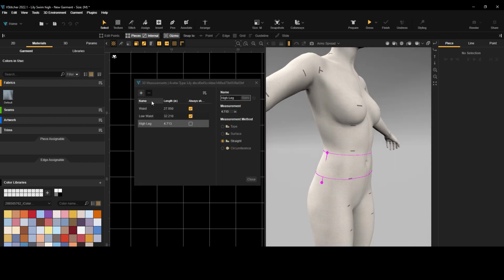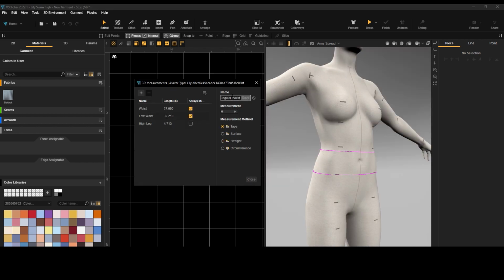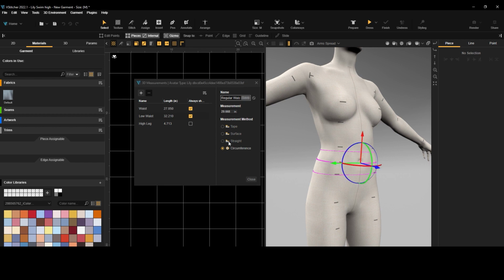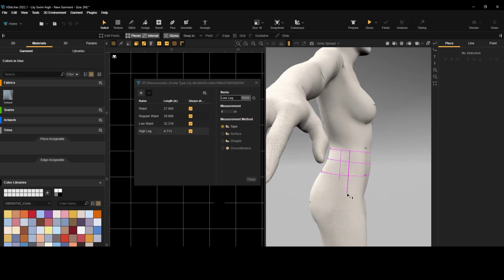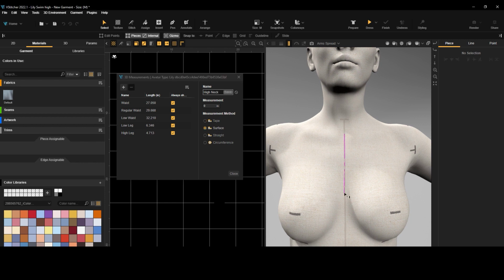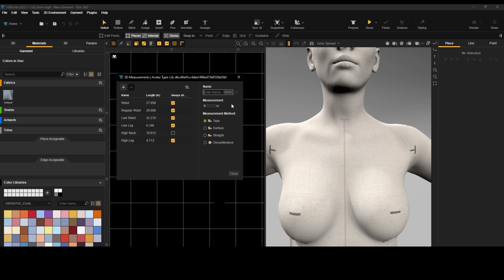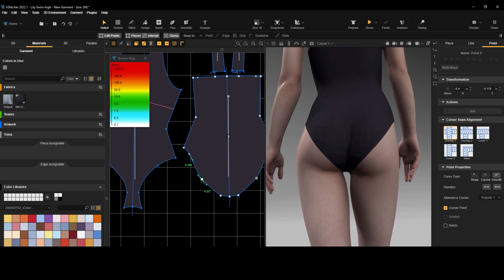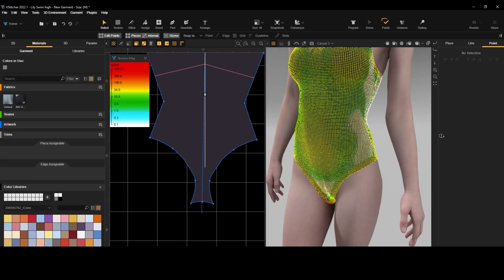Browzwear Expert Tips: Creating Swimwear in VStitcher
Join Dorelle Mcpherson, as she showcases how to transform a swimwear garment into looking like actual swimwear on the body in VStitcher, accounting for the compression, shape, and form to achieve an accurate fit.